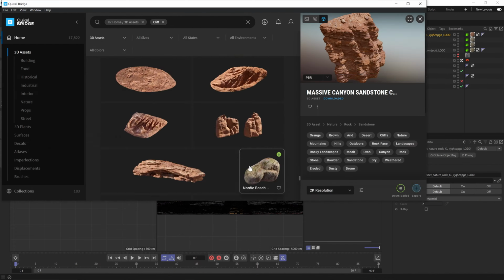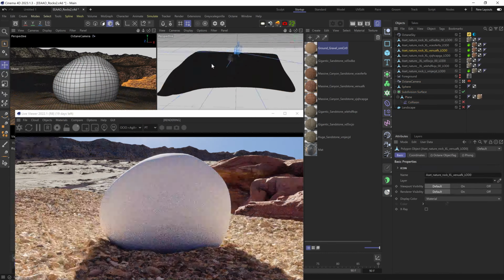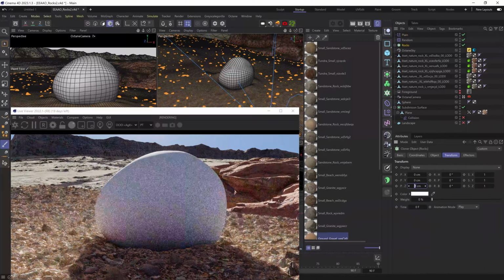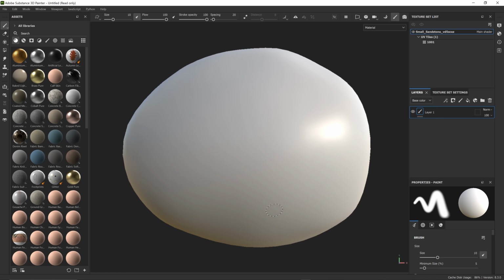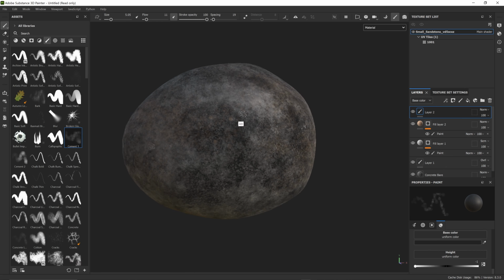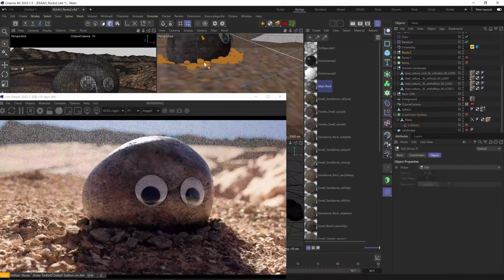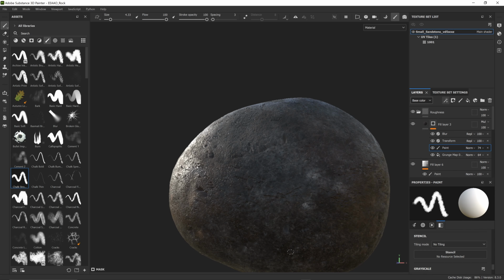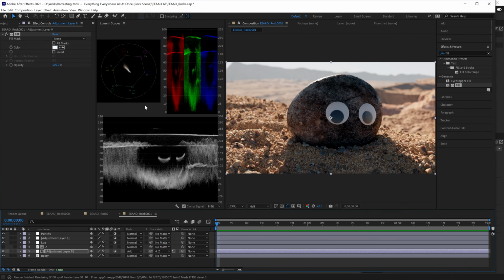Recreating "Everything Everywhere All At Once" rocks shot in 3D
This is a new series I'm starting where I'm taking classic or just beautiful shots from movies and recreating them completely in 3D. This time, the very cute and tear-jerking scene of the googly-eyed rocks in Everything Everywhere All At Once (2022, Directed by The Daniels, Cinematography by Larkin Seiple)